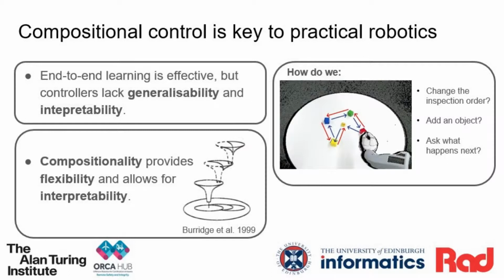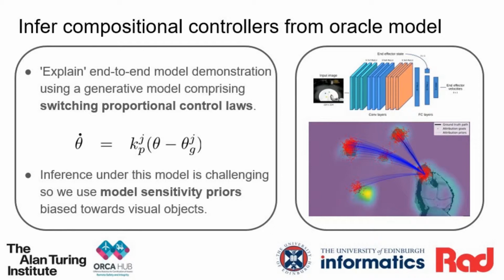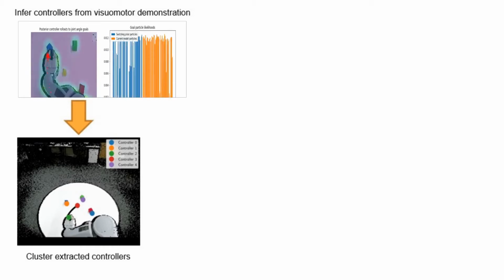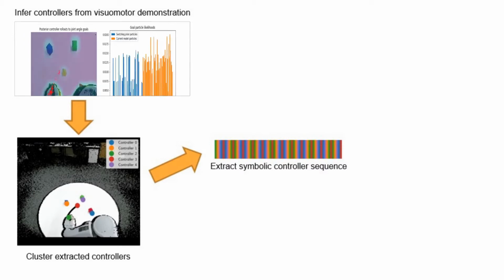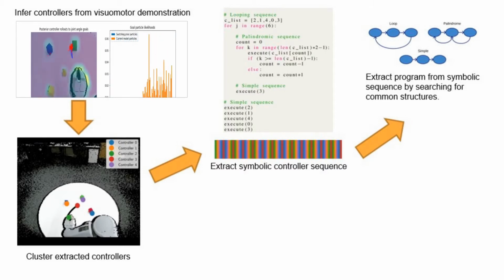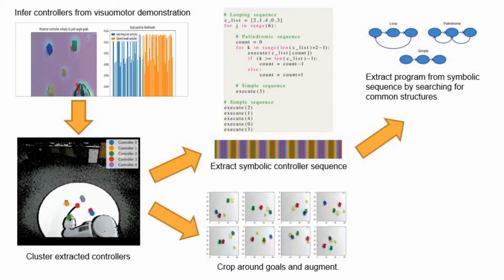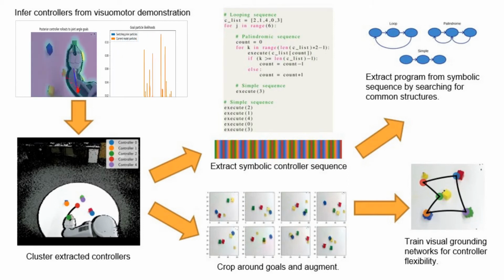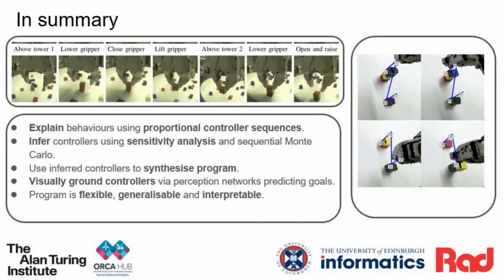From explanation to synthesis: Compositional program induction for learning from demonstration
From explanation to synthesis: Compositional program induction for learning from demonstration, Robotics: Science and Systems (R:SS), 2019.